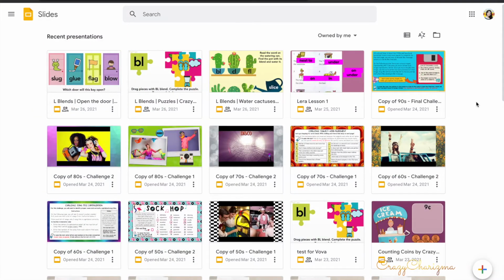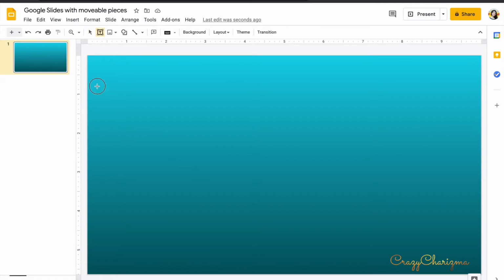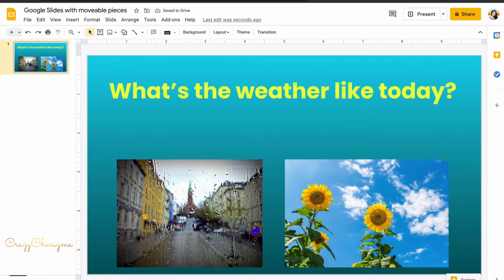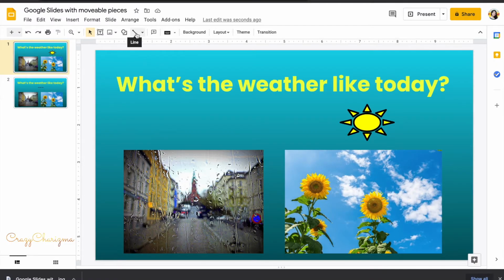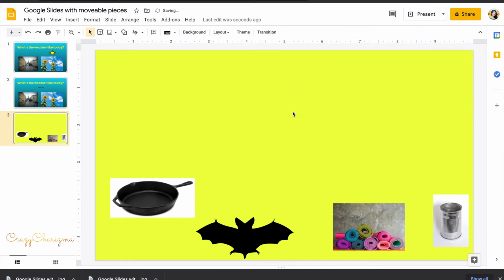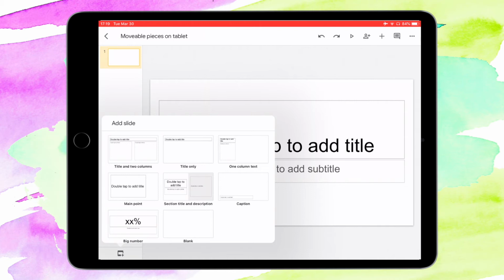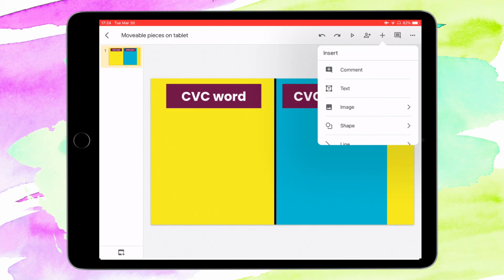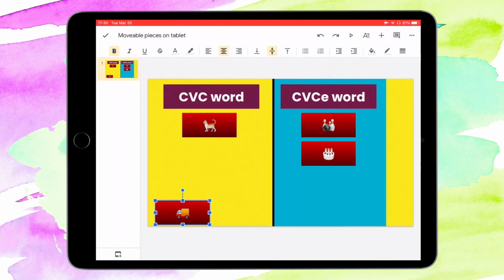How to Create Drag and Drop Activities in Google Slides | CrazyCharizma Teaching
Was this video useful for you?

Want to learn how to create drag and drop activities in Google Slides? Then this Google Classroom tutorial is for you! I'll share my step-by-step process about how to create interactive Google Slides on desktop (computer, laptop) and tablets.

Skim the video 🔽

00:00 → Welcome
00:47 → How to create Google Slides with moveable pieces on desktop
02:27 → Text and Google fonts
03:50 → Search the web
04:45 → Background
05:49 → Shapes
06:26 → Lines
06:45 → The power of "undo"
06:55 → Creating an activity in real time on desktop
09:00 → Audio and video
09:42 → How to create Google Slides with moveable pieces on tablets
11:53 → Creating an activity in real time on a tablet
14:06 → Question of the day!
14:16 → Download free activities (link below)
14:28 → Check out ready-made activities (link below)